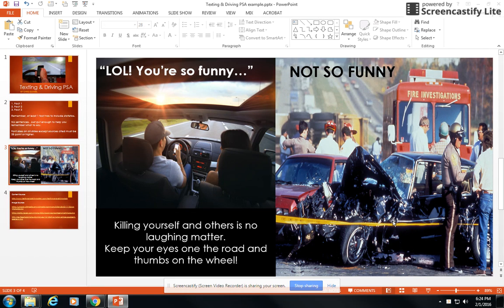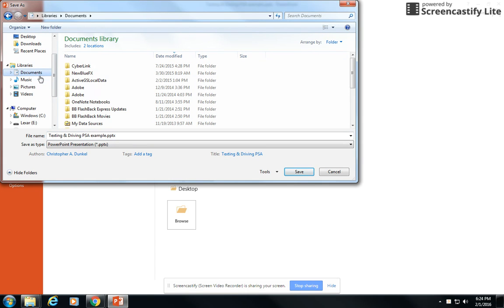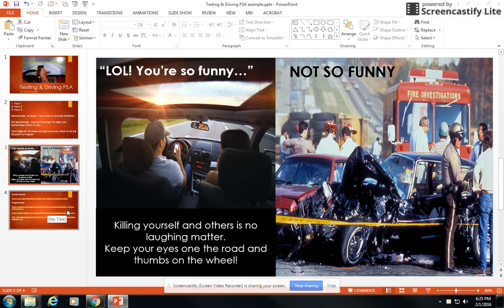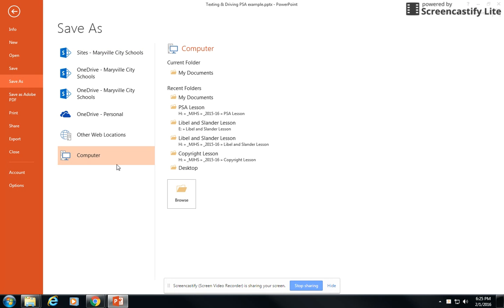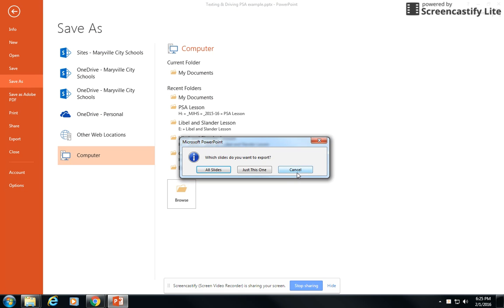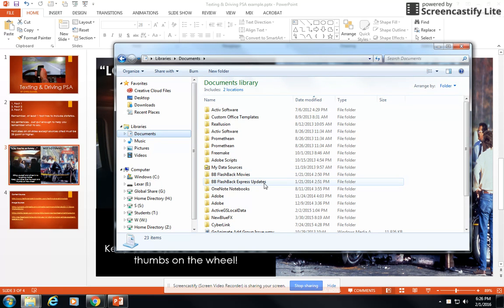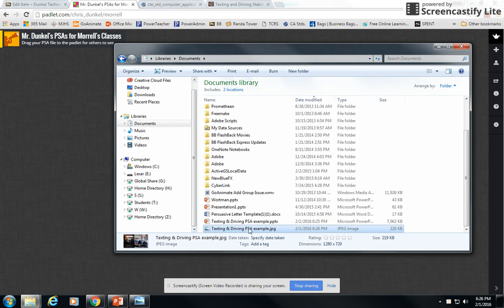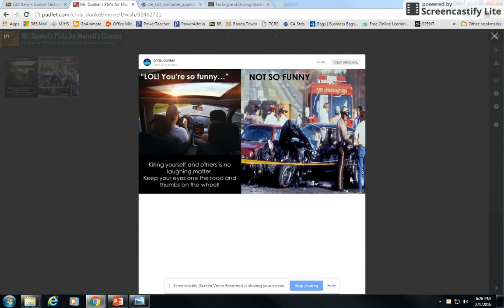How to Save a PowerPoint Slide as a JPEG Image